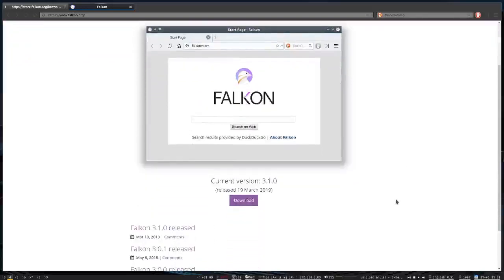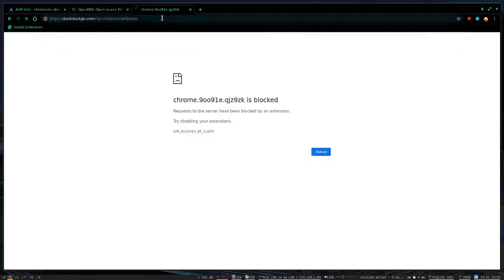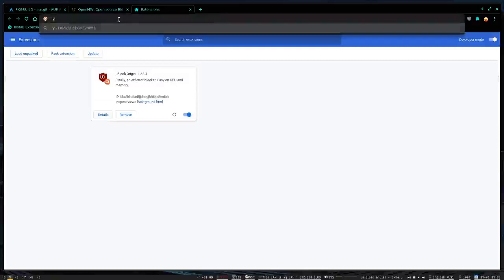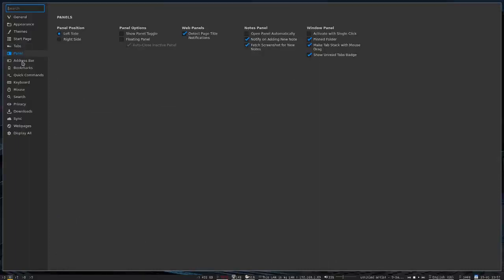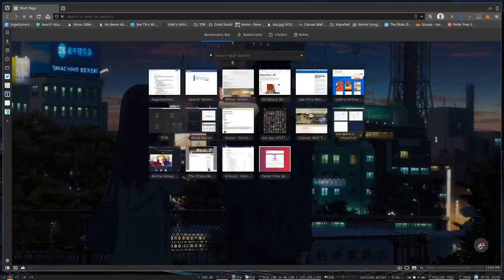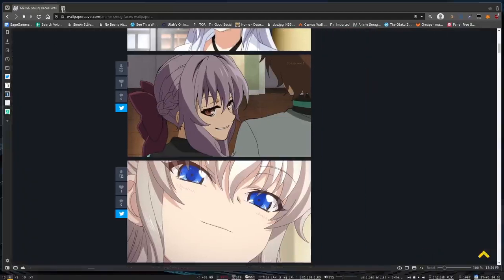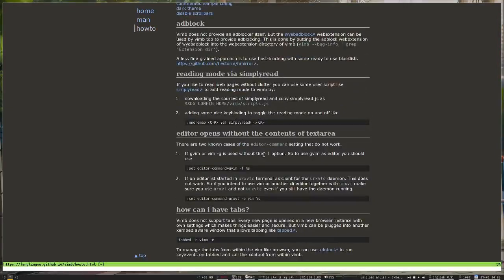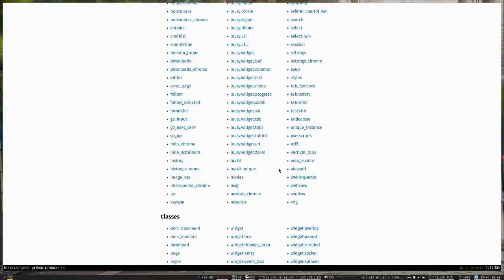Ungoogled-Chromium-based Browsers for those looking to switch from Firefox or Brave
This is another installment of additional browsers for your pleasure. These are the normie friendly and the minimal ones that I recommend.